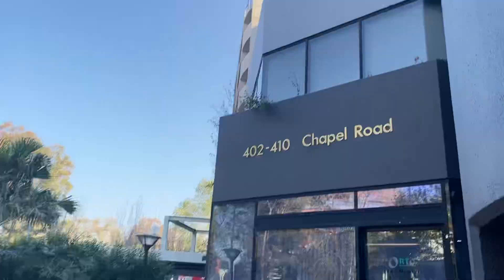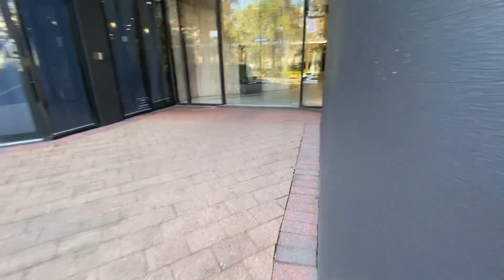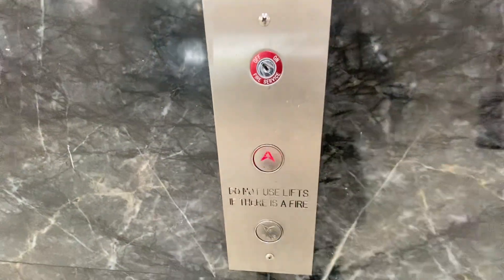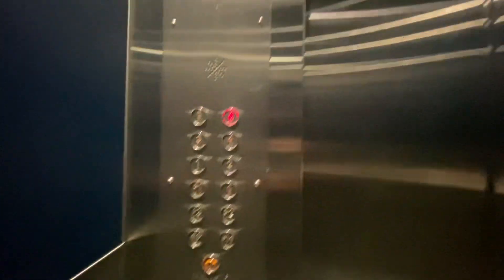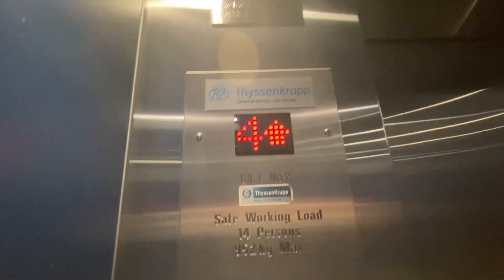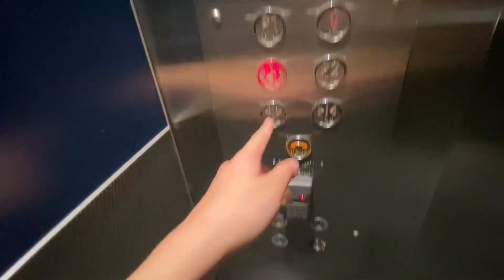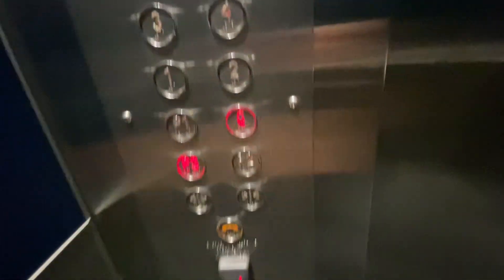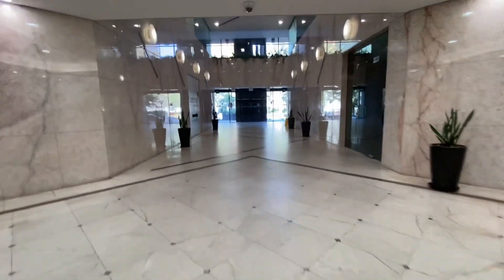Never expected this in Bankstown! Modded EPL KONE lifts at 402-410 Chapel Road in Bankstown